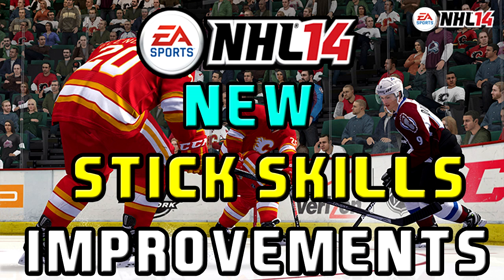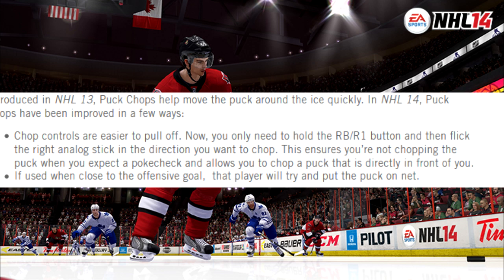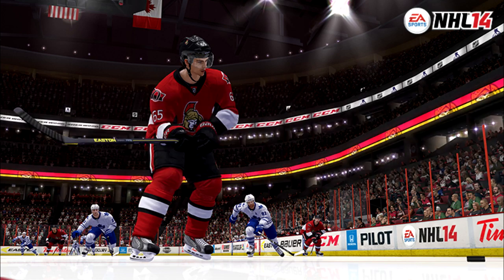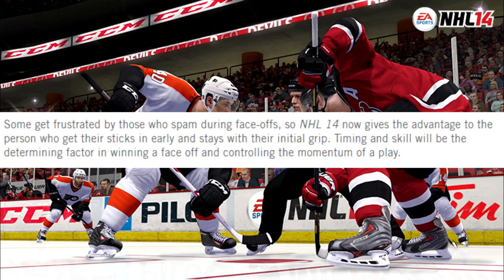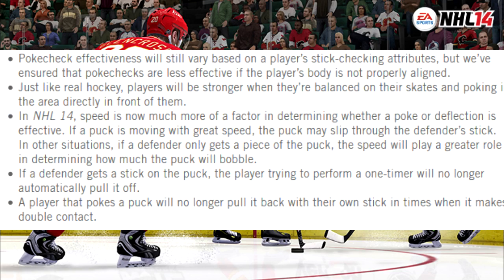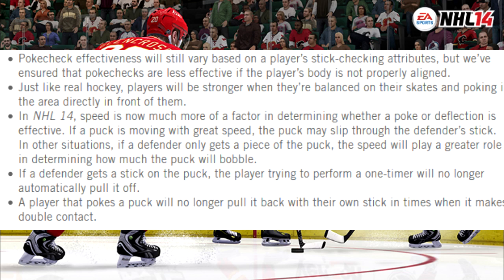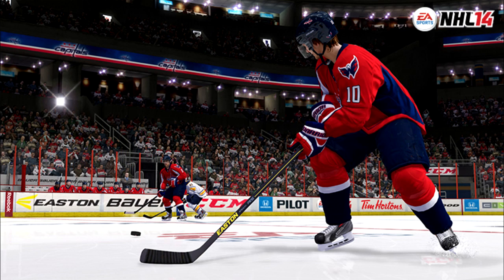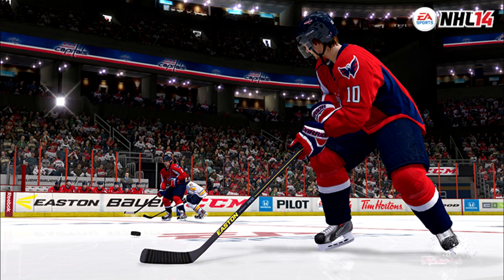NHL 14: "NEW" Stick Skills Improvements (IN DEPTH) Trailer Analysis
Hope you guys enjoyed the video, i do apologize for not having the video up yesterday i was really busy but hopefully you guys enjoyed.